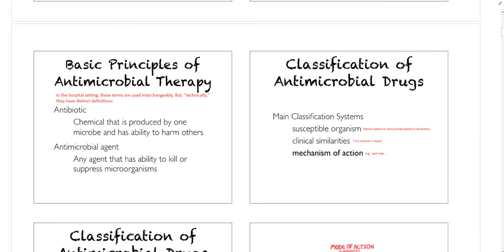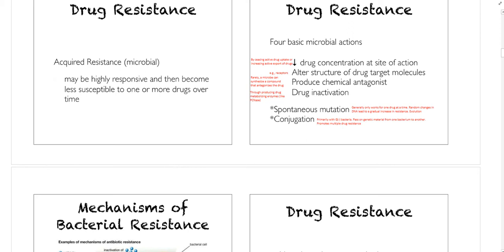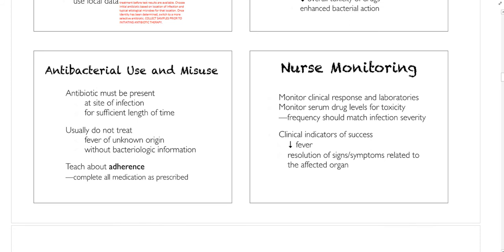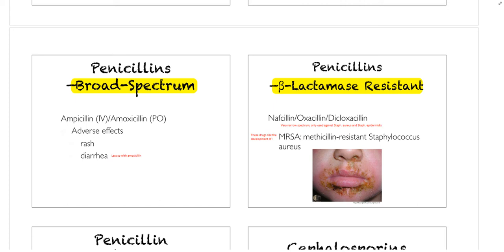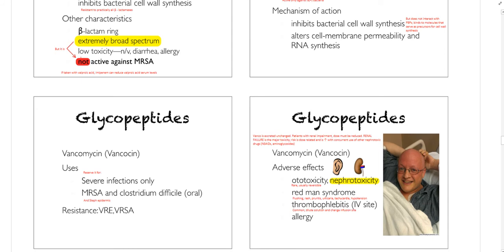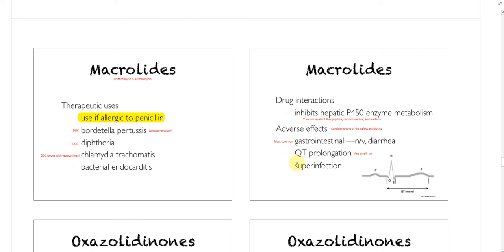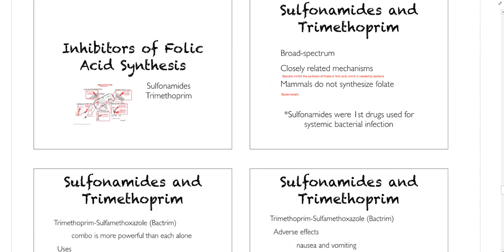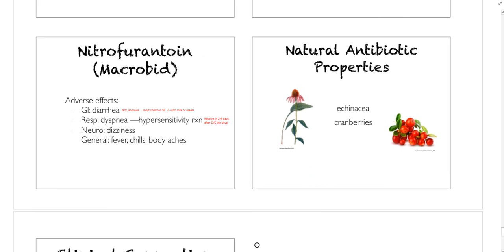Pharm T1 W5 Antimicrobials